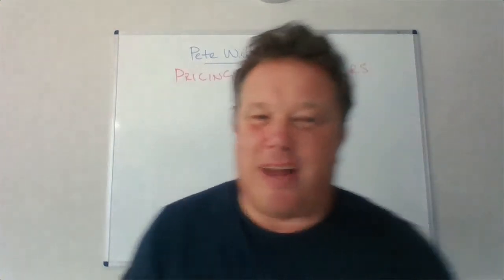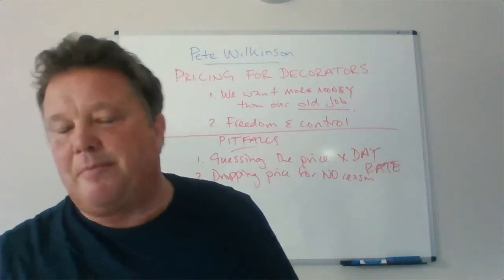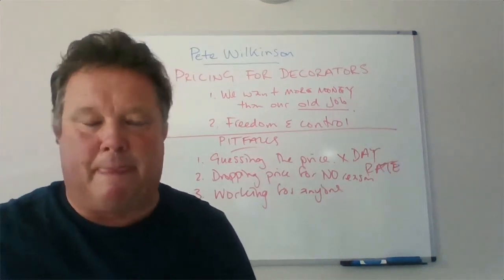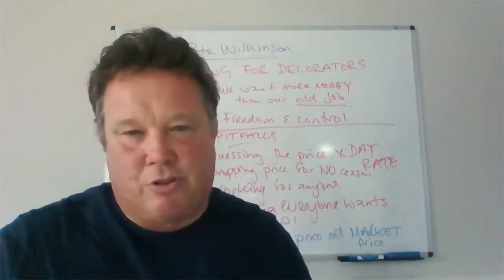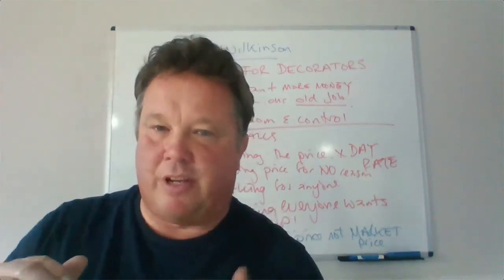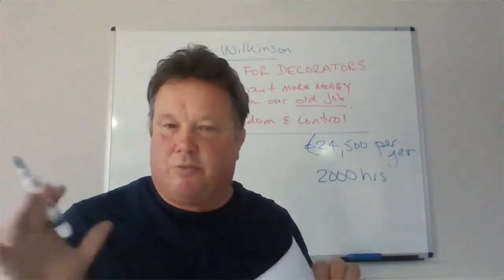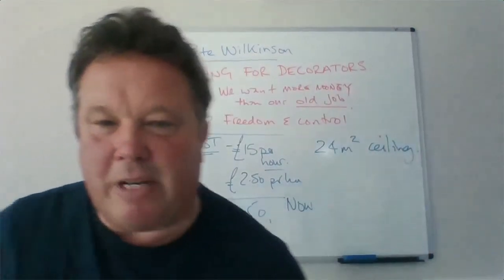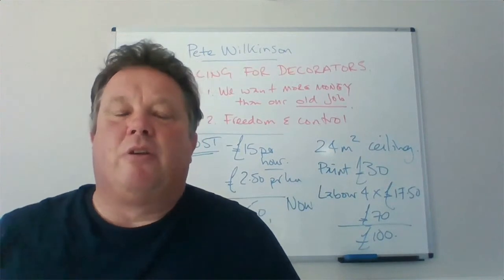Training: Pricing for decorators with Pete Wilkinson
Thursday 1st October 2020

Are you a decorator who struggles with pricing? You may have only just set up in business and you are looking for pointers or you may be thinking about expanding your business and you need to know what the next steps are.
This session is designed to look at pricing strategies that decorators use to price up decorating work. Many decorators leave their company and set up on their own but have no idea how to price the work or manage the business. They rely on conversations with their decorating mates to learn how to price. Many don’t even realise what is involved and just charge day rate to the customer and add the price of materials on top. They will even guess in many cases.

Even established businesses still make rookie errors when running their business without realising that it is damaging their business in the long run. They rationalise their approach to themselves but wonder why they have never really made any money above a wage.
We will look at common mistakes that decorators make and the problems these mistakes can cause and will offer a simple strategy for pricing that can be built upon.

Pete Wilkinson has been in the decorating industry for nearly 40 years. He served his time at a local decorating firm and worked on all types of decorating work from decorating in people’s homes to commercial work such as schools and hospitals. In his late twenties he was lucky enough to get a job at his local college teaching painting and decorating to apprentices.
Fast forward 25 years and he has left college and has co-founded a training organisation called PaintTech Training Academy. They have 5 training centres across the UK and Ireland and specialise in training decorators to improve their business by learning new skills.

Pete is also the author of three books on decorating, one looking at spraying called “Fast and flawless”, one looking at pricing called “Fast and Flawless Pricing” and finally a book looking at running a decorating business called “Fast and Flawless Systems”.